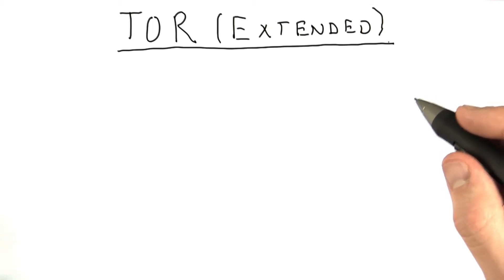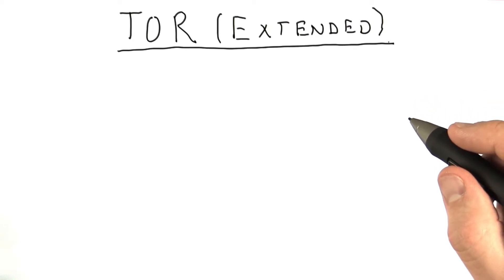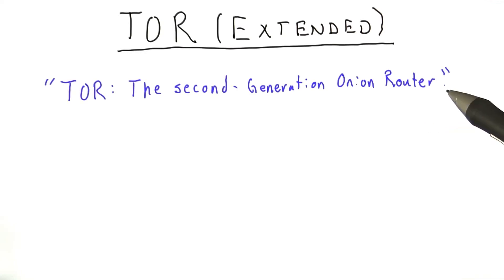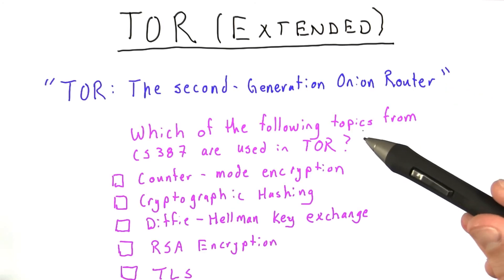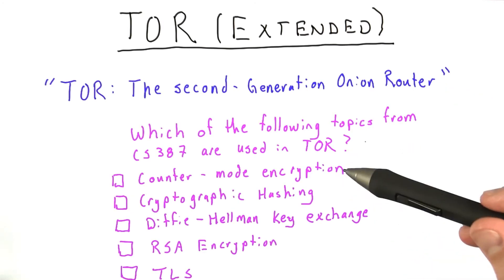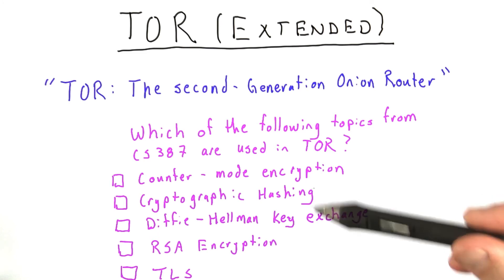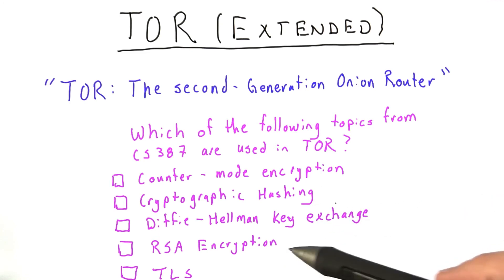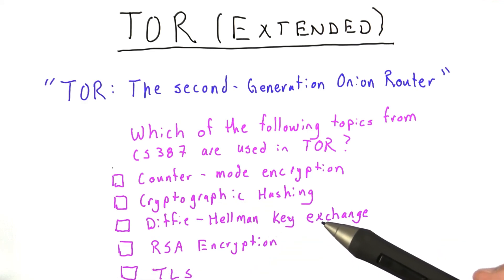Tor Extended 1 - Applied Cryptography